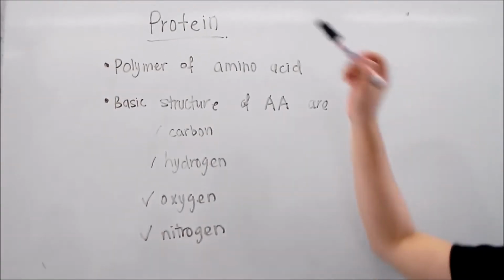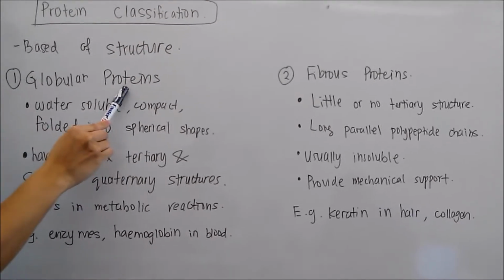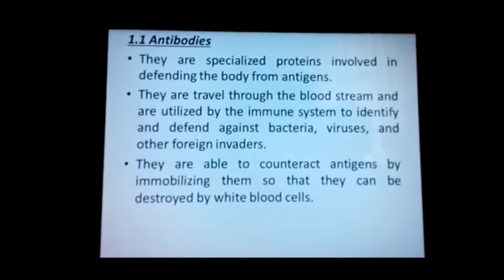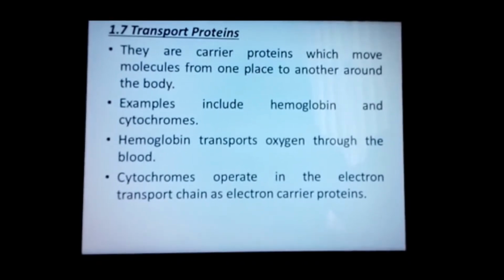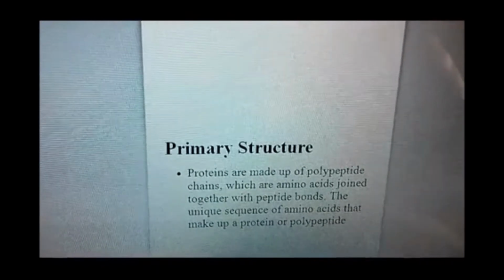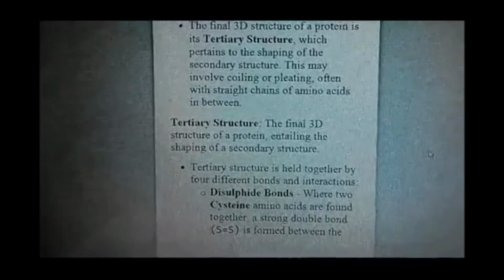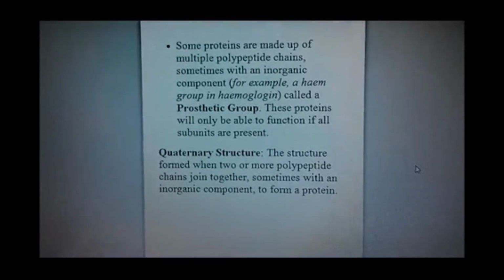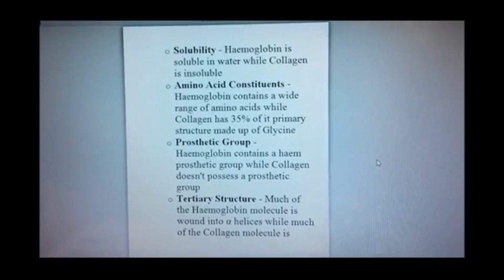GROUP 1 PROTEIN